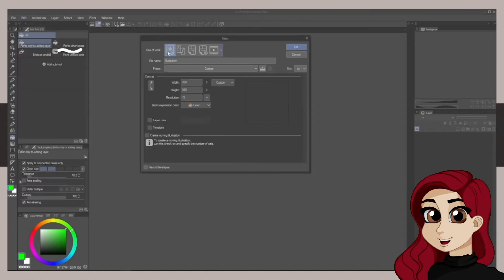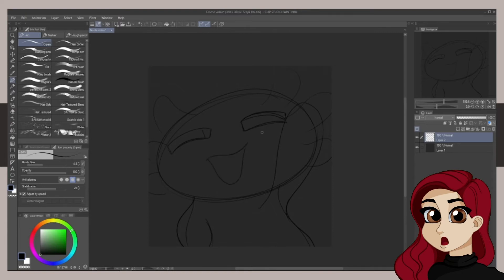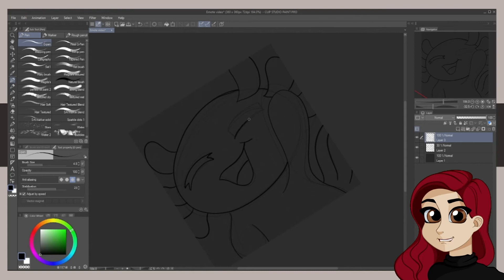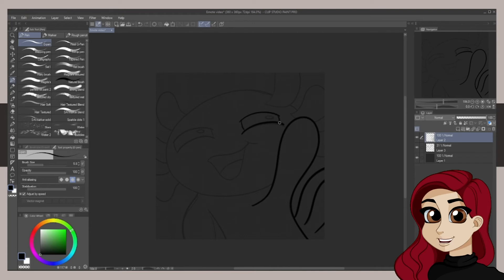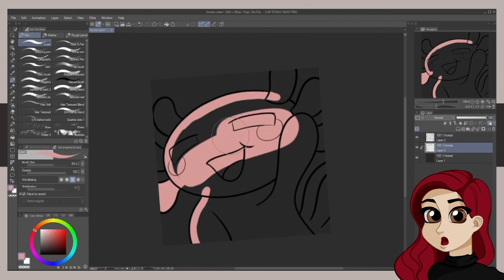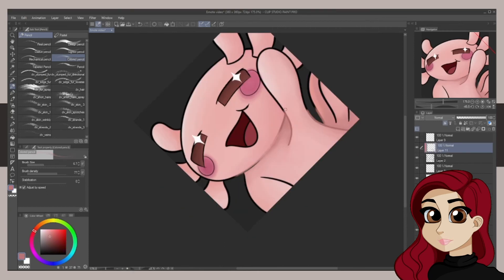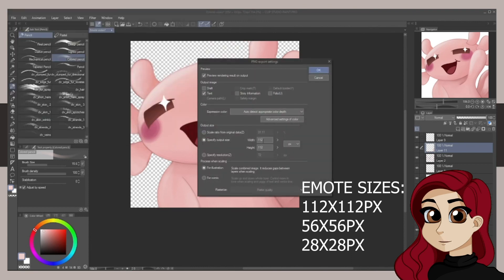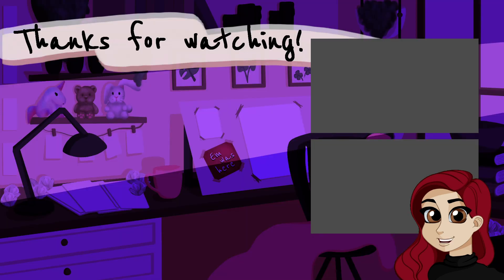How to make emotes in Clip Studio Paint | TWITCH THINGS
Hey guys
This is my process of creating Twitch emotes in Clip Studio Paint.

I hope this is helpful and that you enjoy my extremely weird personality while learning something.
Look out for my Twitch Things series.

Stay creative!